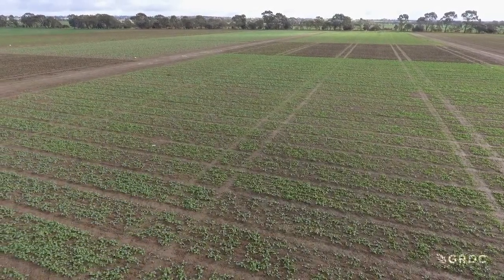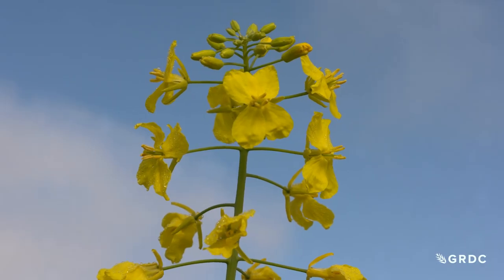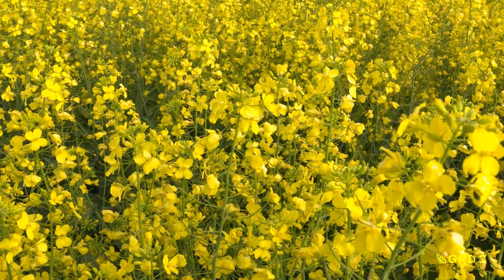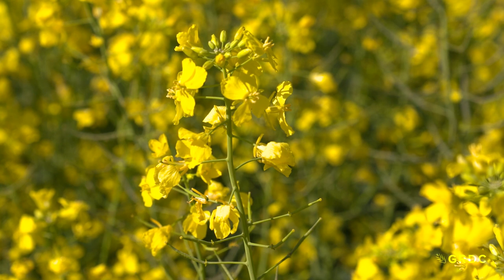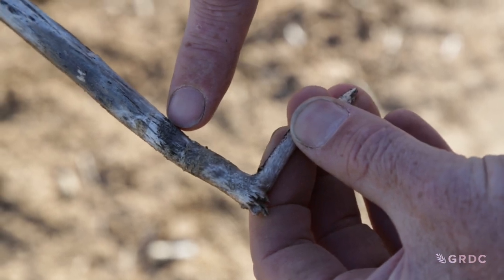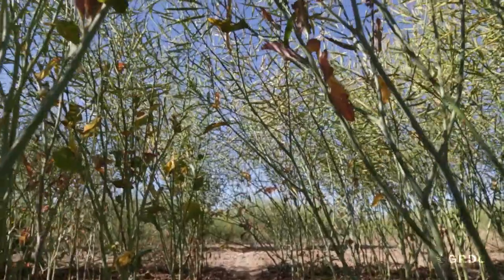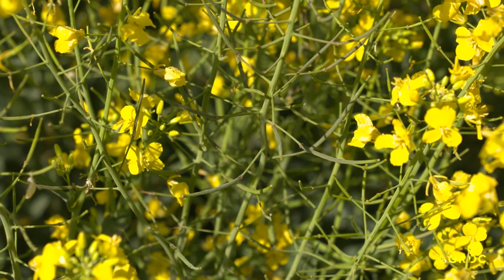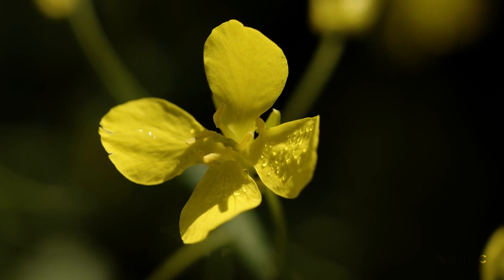Reducing the impact of blackleg in canola | GRDC Delivering Impact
Blackleg is the most serious disease affecting Australian canola crops. Without current control measures, blackleg has the potential to cause yield losses of more than 90 per cent and, in some circumstances, has resulted in complete crop failure.

Delivering impact: Case studies

GRDC measure the value of investment outcomes following the adoption of new technologies or practices by growers. Investments are targeted to deliver outcomes that maximise price and yield, whilst minimising input costs.

GRDC uses a both internal and external impact evaluations which comply with the Council of Rural Research and Development Corporation guidelines on impact evaluation. The impact cases were selected to represent the portfolio of research over a five-year period.